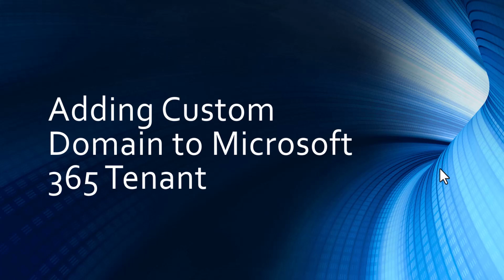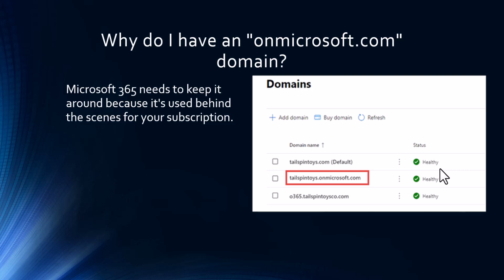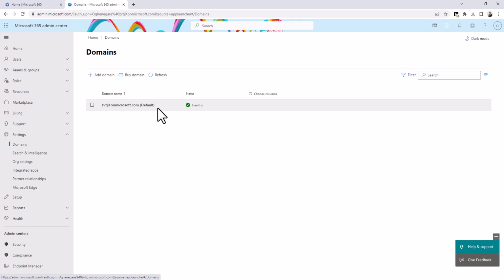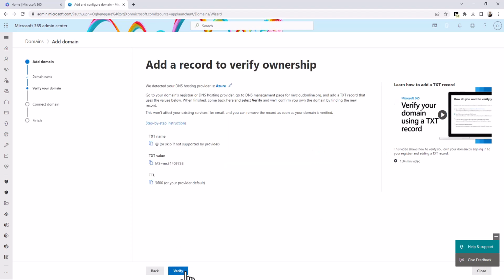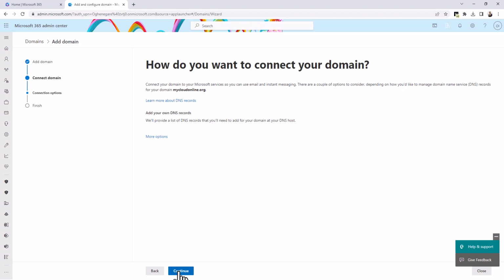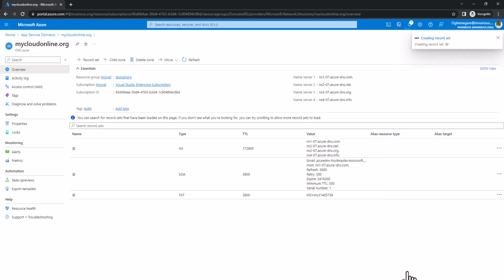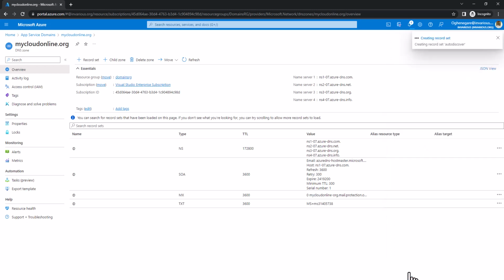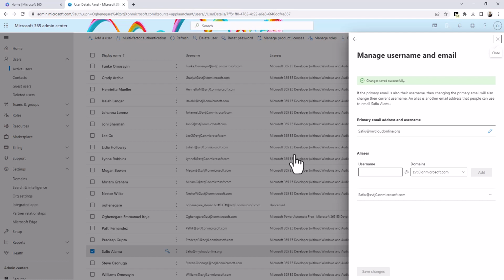Practical steps to adding a custom domain to Microsoft 365 tenant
In this video, you will learn practical steps on how to add a custom domain to Microsoft 365 tenant.